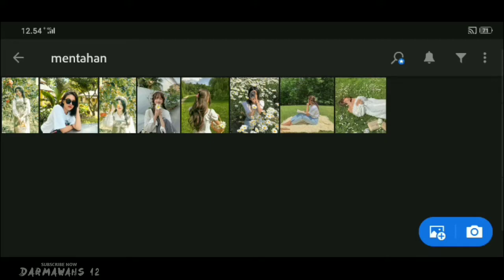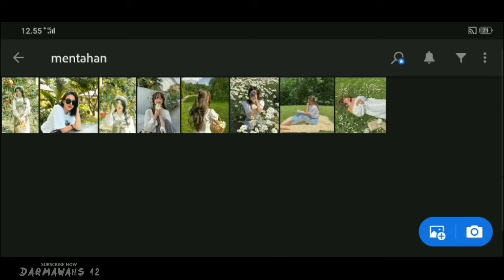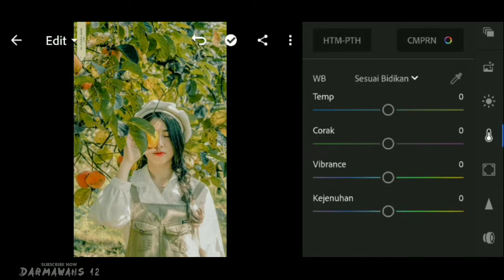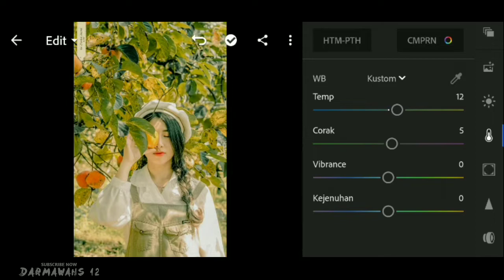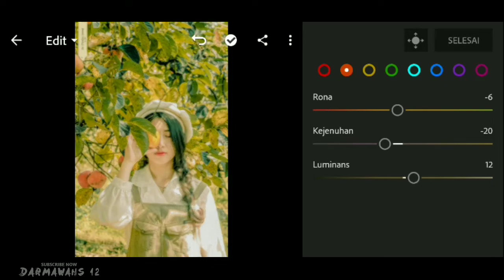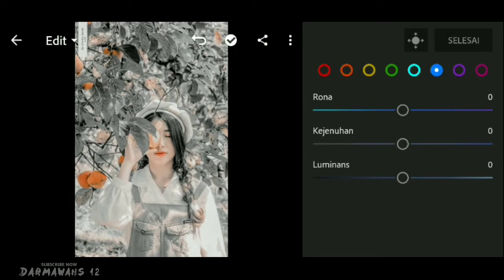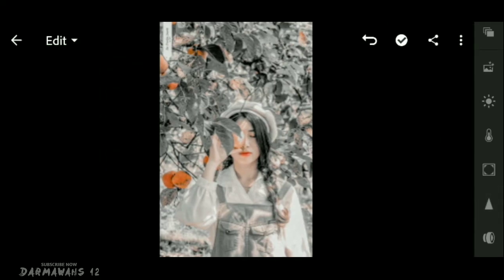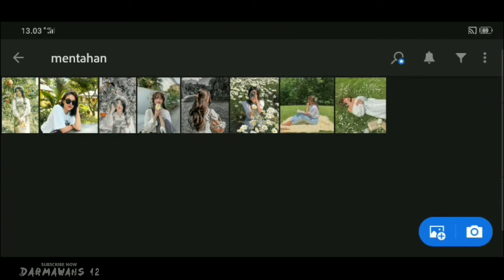Tutorial Lightroom edit foto ala selebgram filter peach grey - Lightroom mobile android cc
Hai sob, dividio kali ini saya akan memberikan tutorial buat kalian bagaimana cara mengedit foto dengan lightroom filter peach grey seperti selebgram

⏩Filter populer

⏩Preset terbaik

⏩Tutorial lightroom lainnya

⏩Tutorial lightroom selfie

Link Download preset 🔽